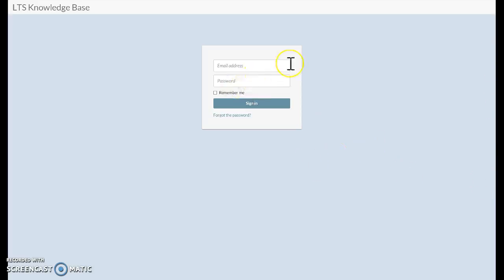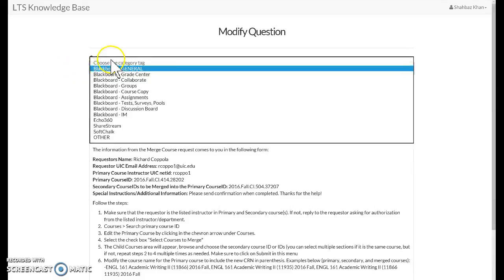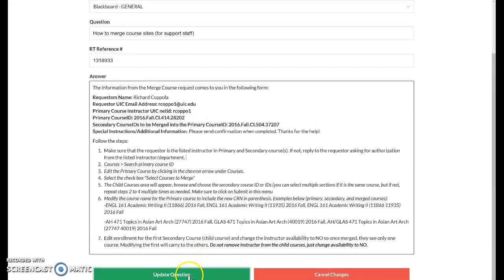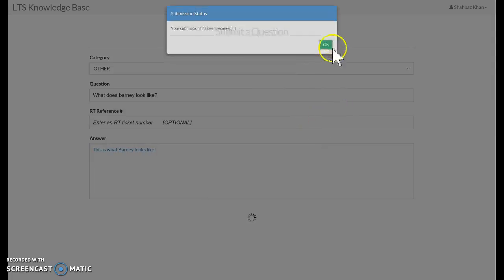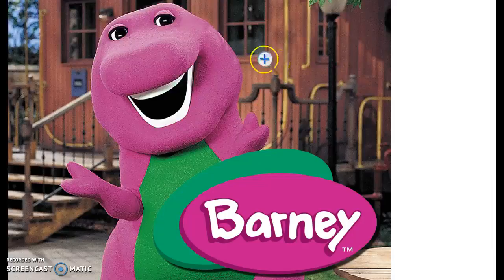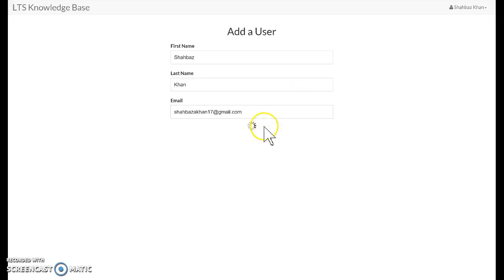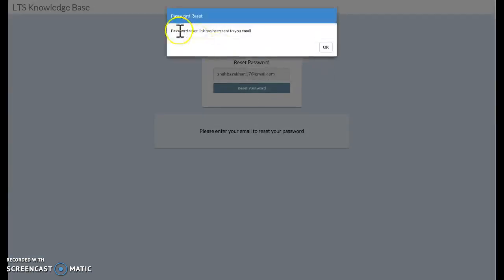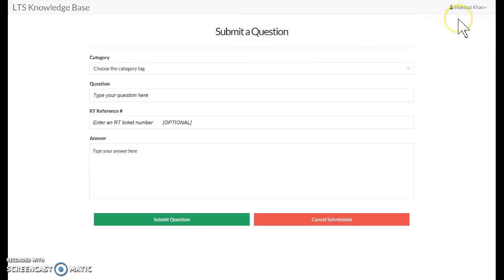Demo for the LTS Knowledge Base Application